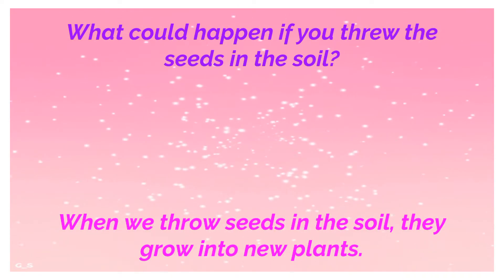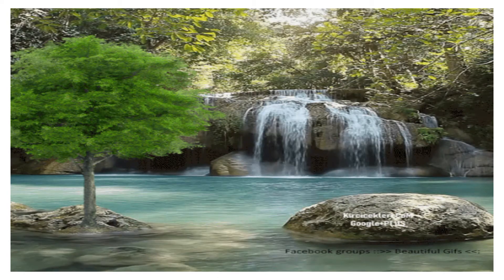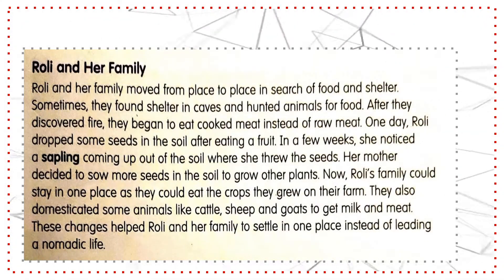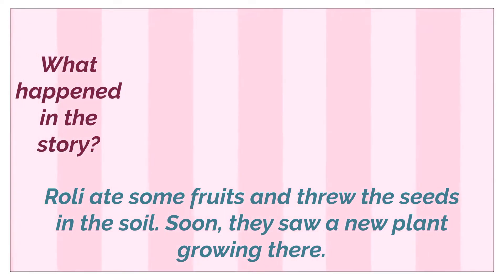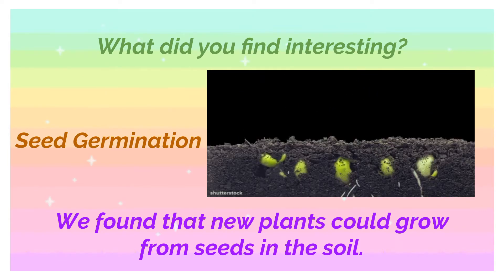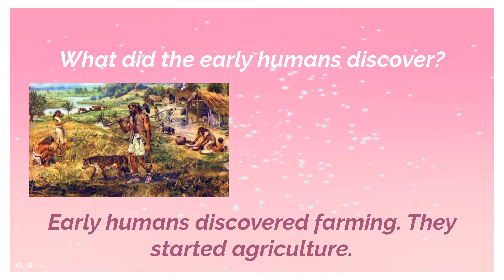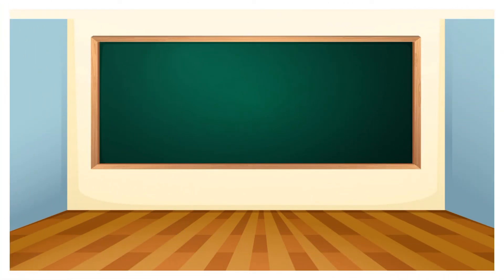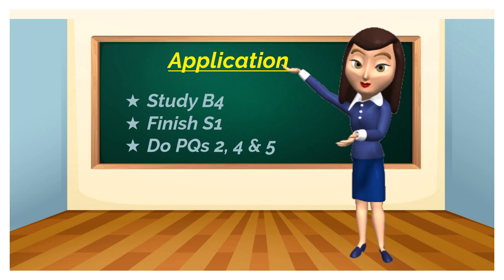G5, SS, B4(Beginning Of A Settled Life), L1(Beginning Of Farming), 1 June 2021